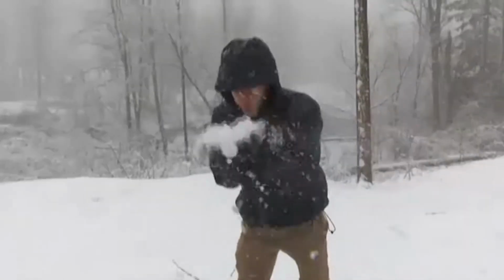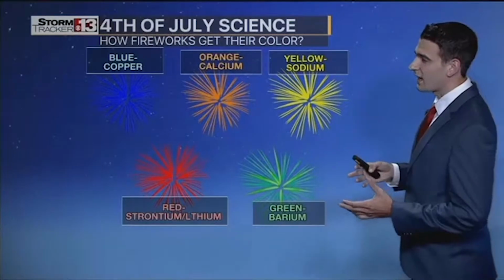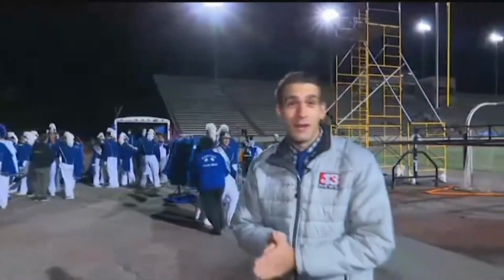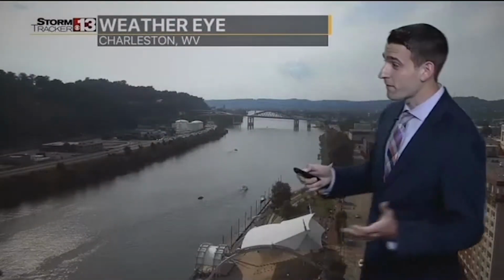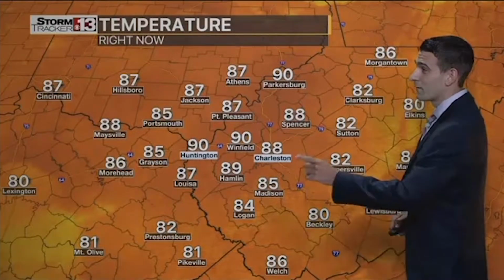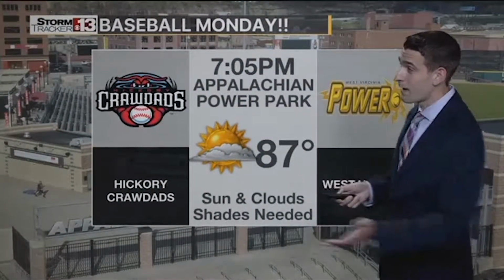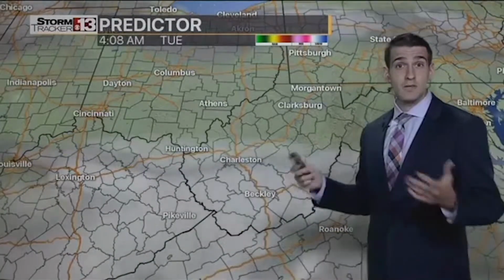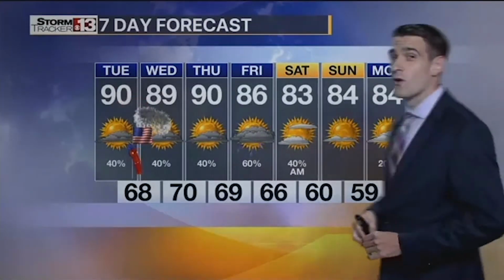Meteorologist Erik Taylor Weather Reel-2017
Weather and Agriculture Background. A compilation of live shots in the field along with severe and winter weather coverage. All graphics created from scratch through Baron Lynx and Omni. Best Individual Weathercaster in 2015 for small and large markets in the Two Virginias.